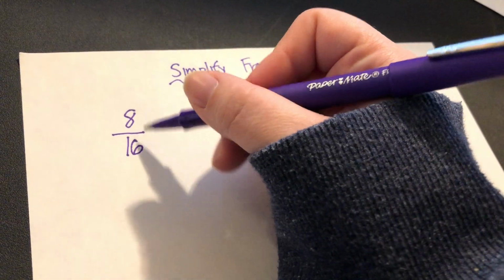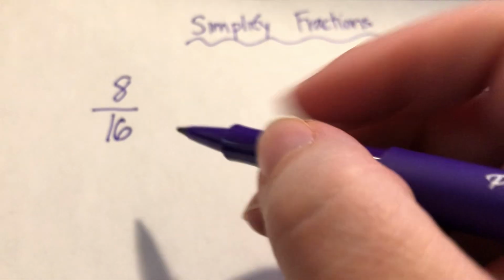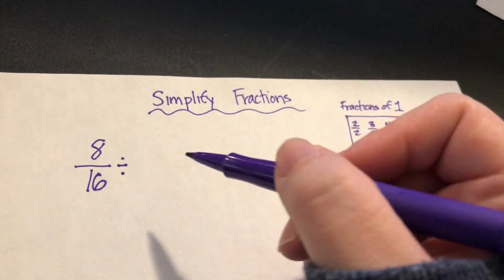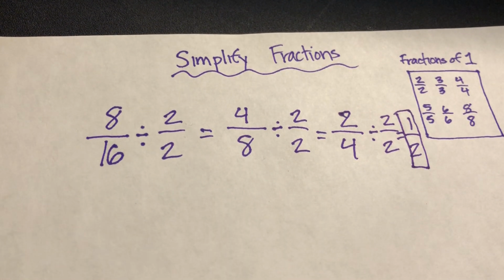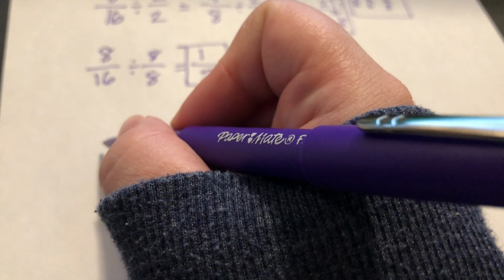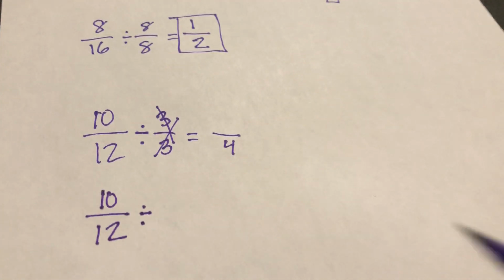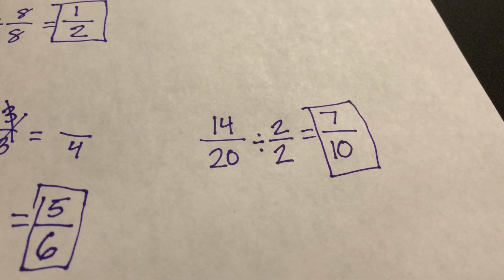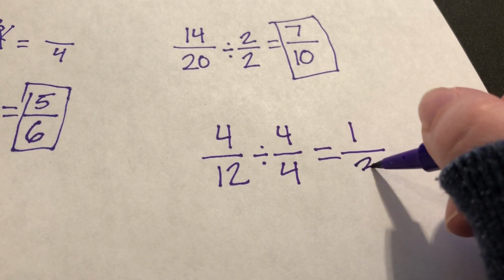7-5 Lesson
Dividing by one to simplify fractions.